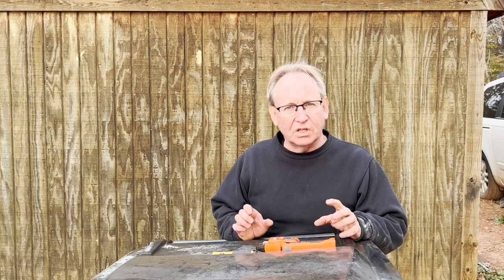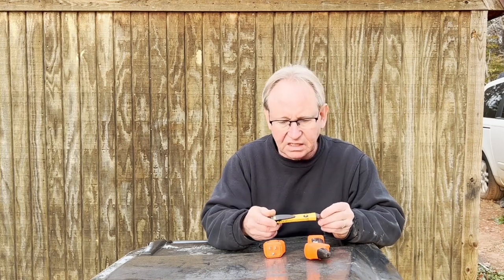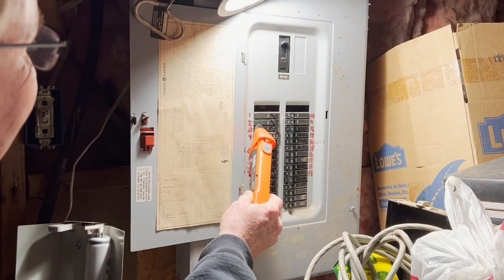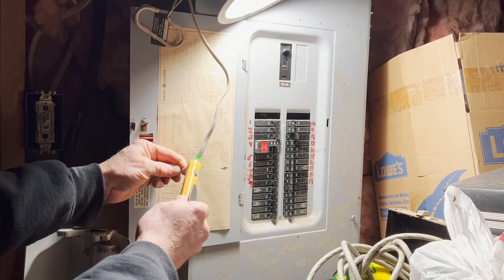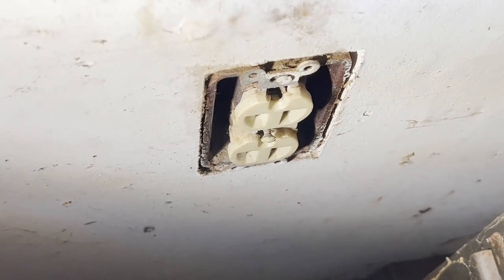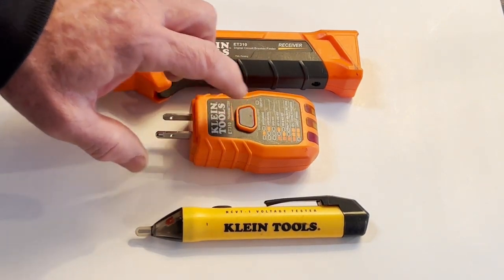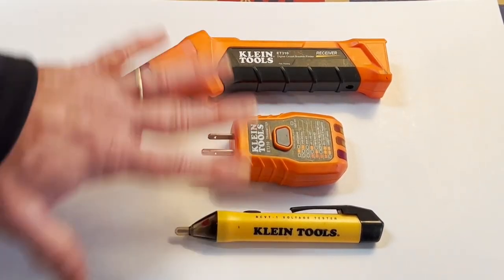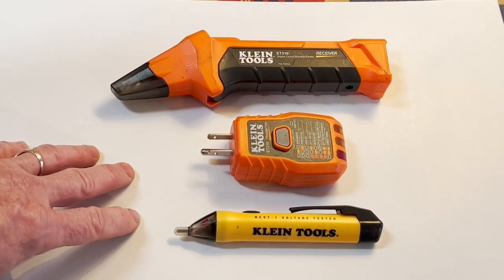Identify Circuit Breakers and Live Wires Quick and Easy With These Low Cost Tools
Tired of plugging in a radio on full blast or a vacuum cleaner and turning off breakers you thought went to that outlet only to find out they went to your computer or modem while a backup was running or the family was binge watching something on Netflix? Then this video is for you. Whether you're a homeowner or rent, if you have access to a breaker panel and as in most cases, it's in correctly labeled, then this video is for you.
Use these inexpensive tools available at all the Big Box Home Improvement stores, and or on line and you'll be glad you did.